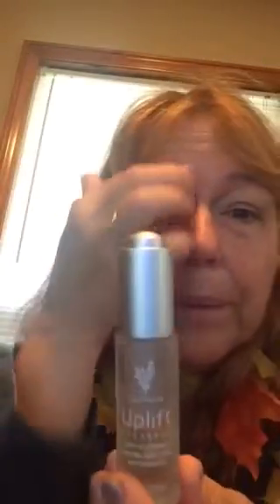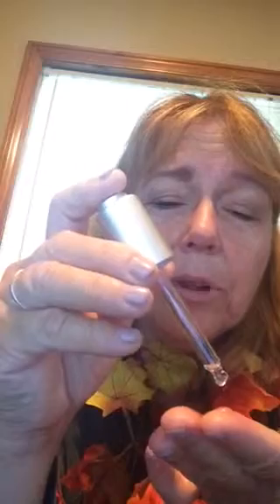Younique Uplift Serum